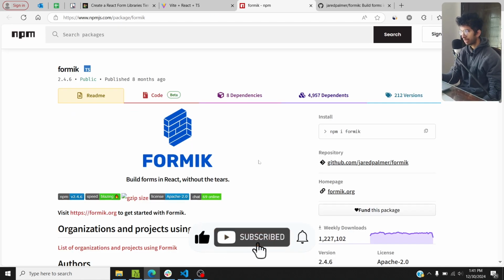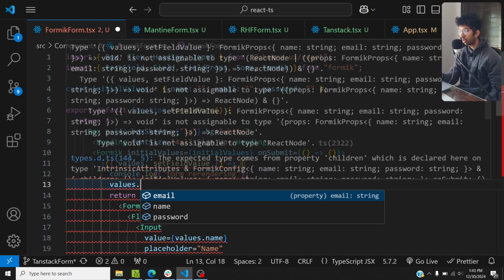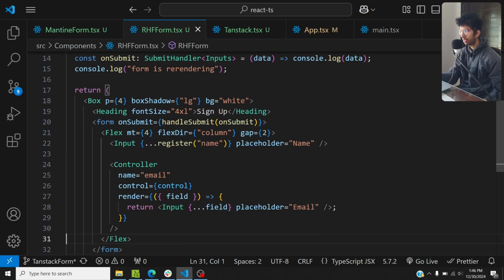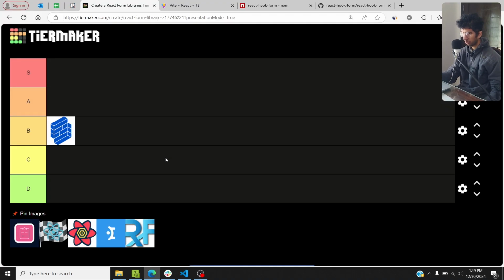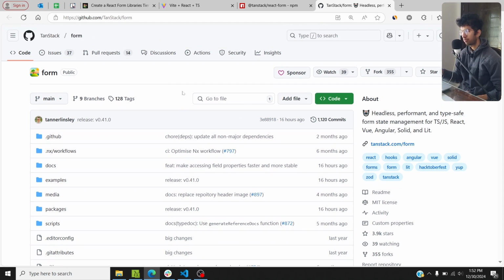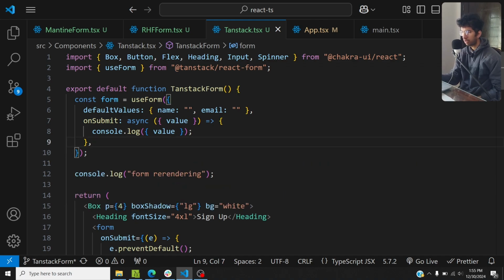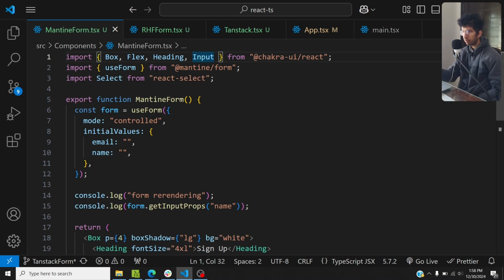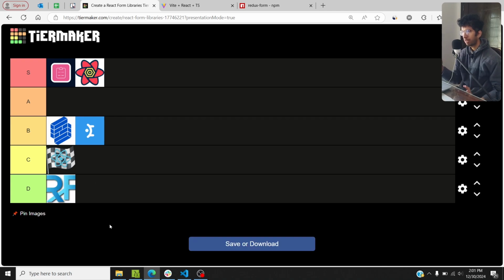I RANKED All React Form Libraries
Hey everyone, in this video I rank all the React Form libraries like Formik, React Hook Form, Tanstack Form, Final Form, Mantine Form and Redux Form in a tier list to see which one of them are the best, which are mediocre, and which are bad.

00:00 Intro
00:06 Formik
02:34 React Hook Form
04:39 Final Form
05:31 Tanstack Form
07:35 Mantine Form
09:40 Redux Form
10:20 Outro